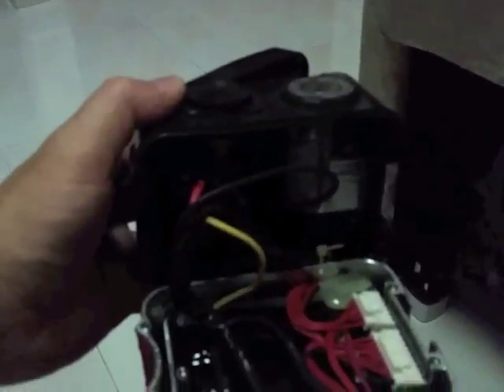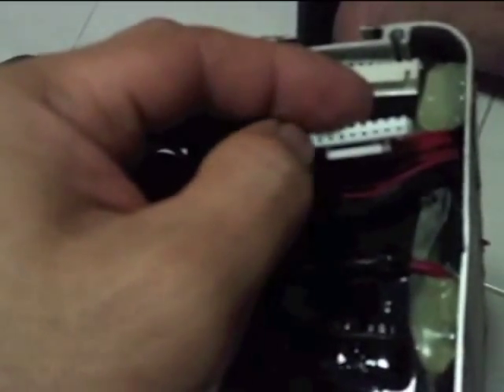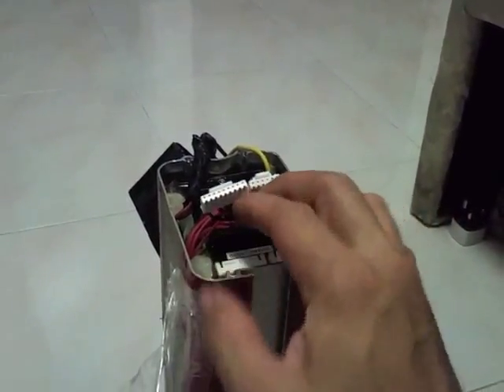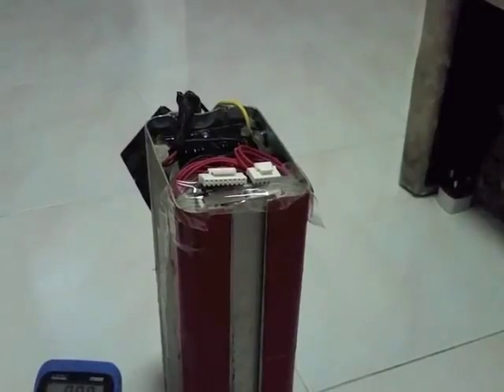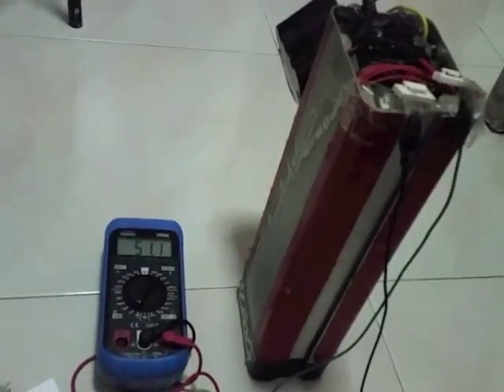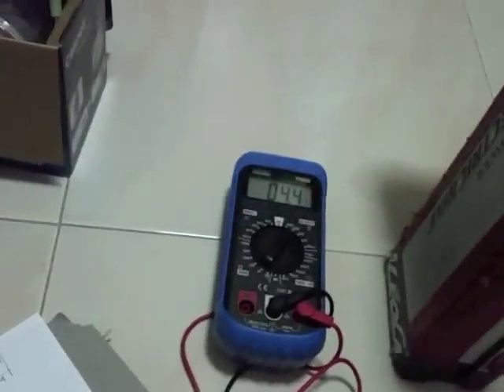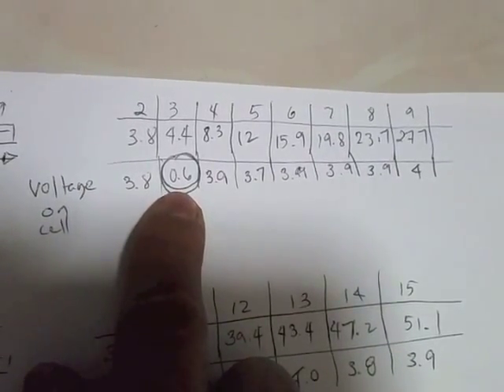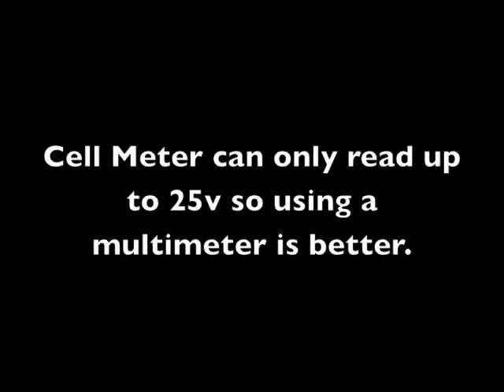Troubleshooting an Ebike Battery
48 volt Li-ion pack from an Aleoca brand ebike.